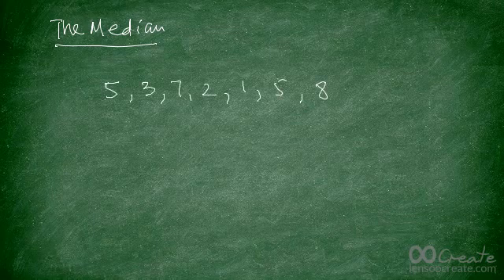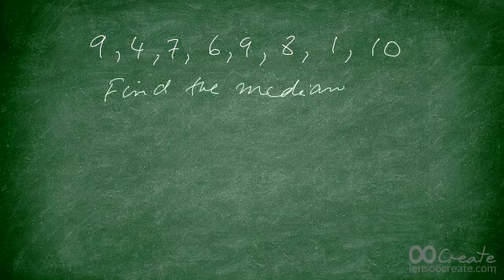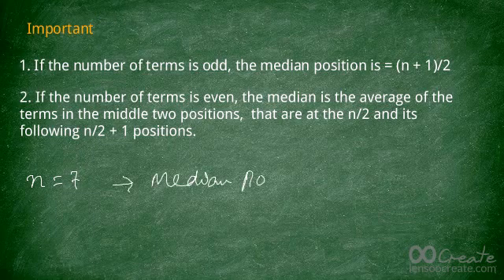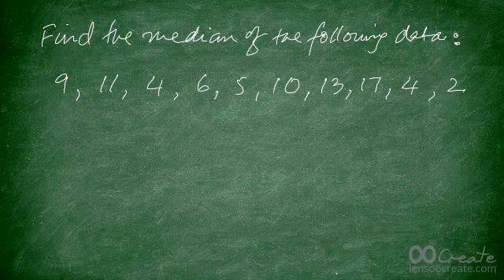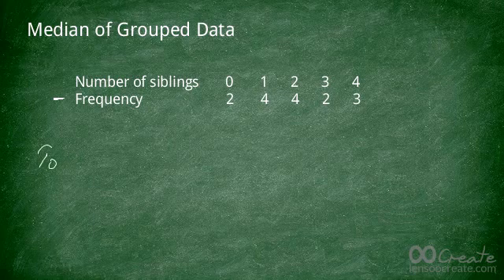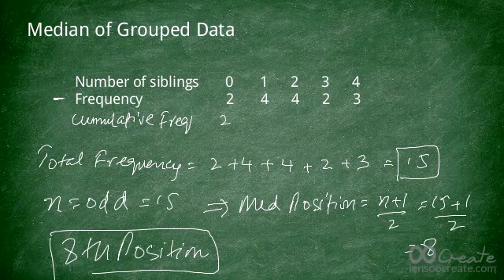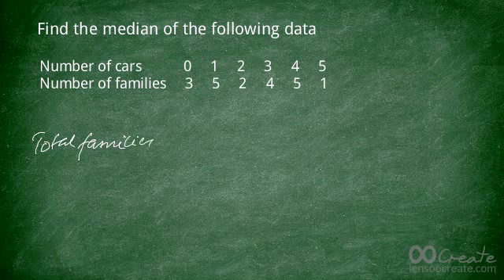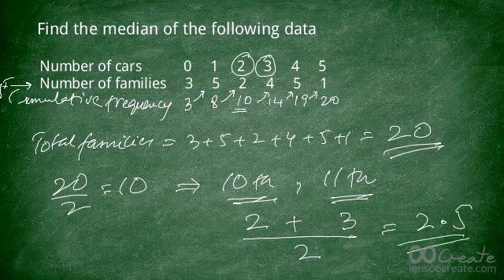Finding the Median of Grouped Data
Learn how to find the median of grouped data